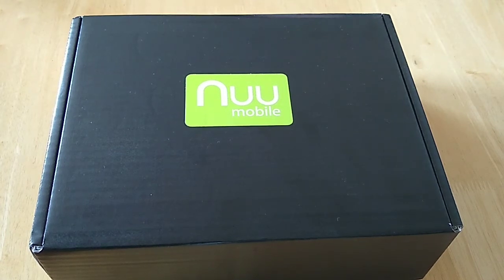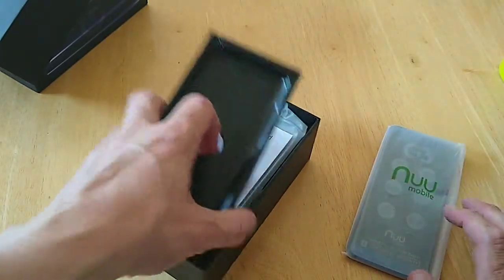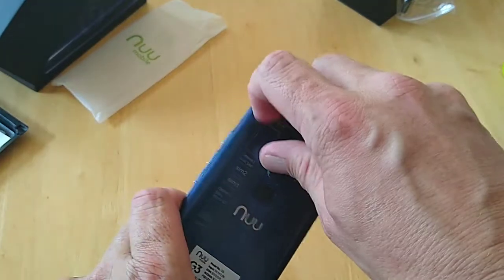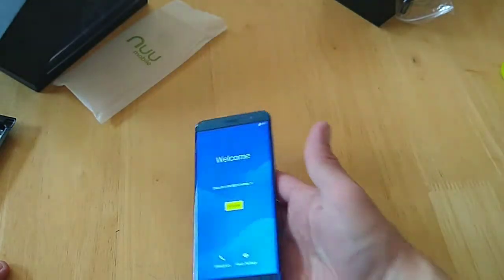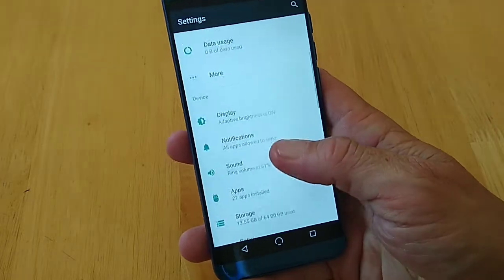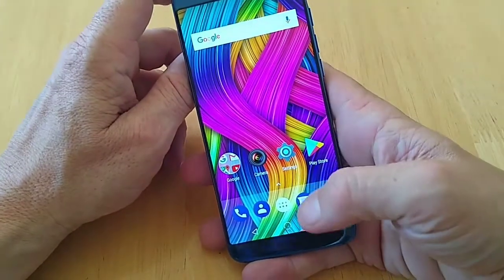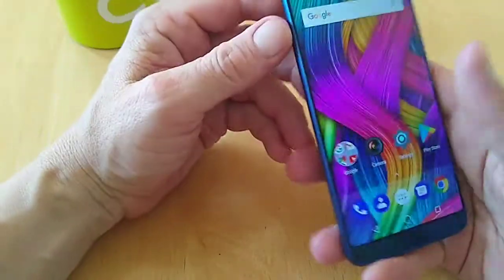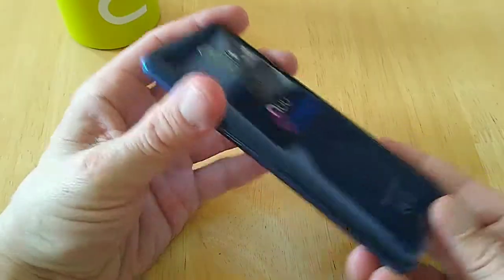First look and unboxing. The NUU G3 £200 smartphone.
See techbuzzireland for more